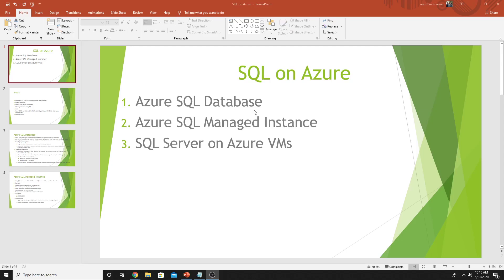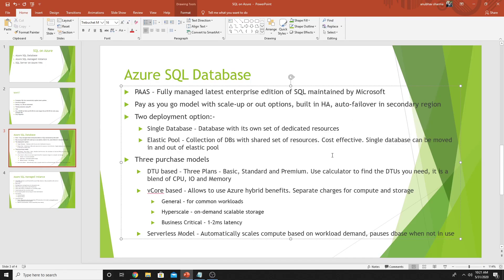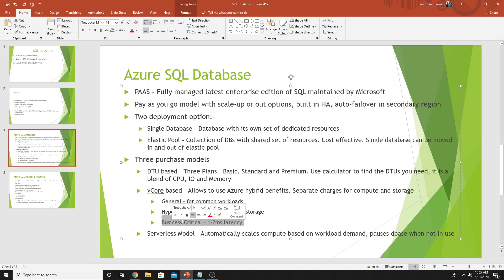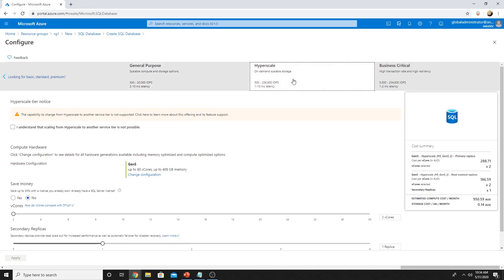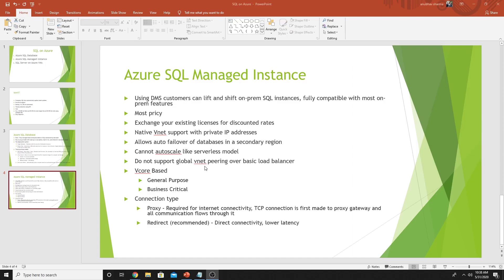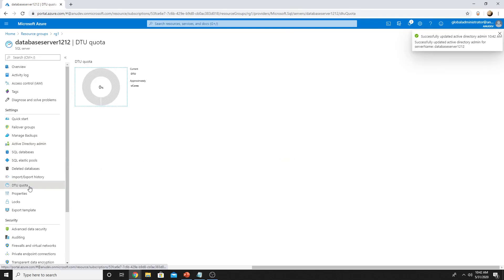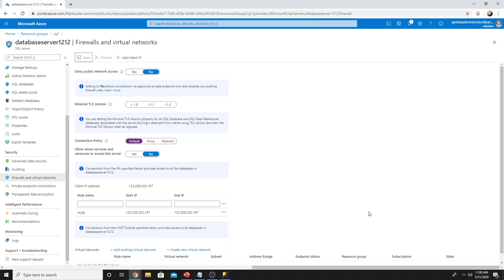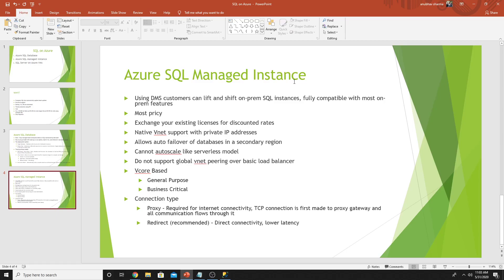Azure SQL Options Explained (IAAS and PAAS options) Demo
In this video we see what options we have in Azure for SQL Databases